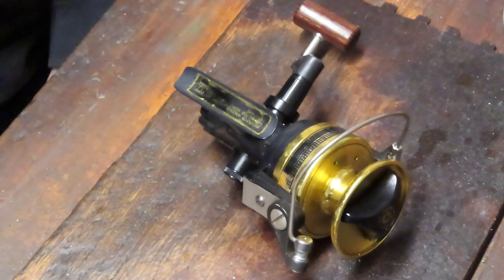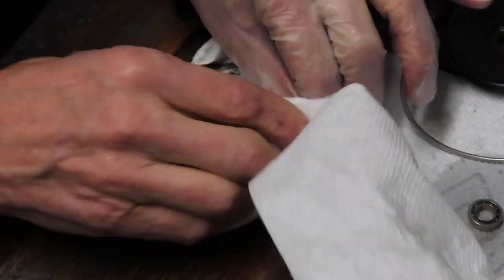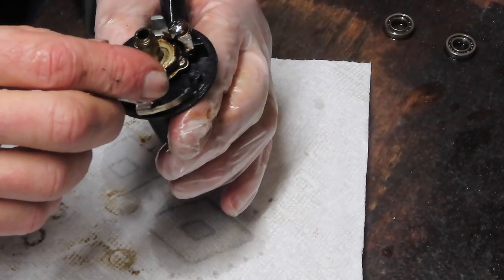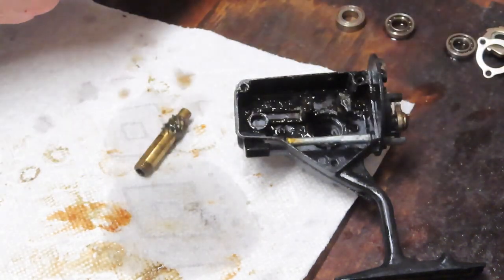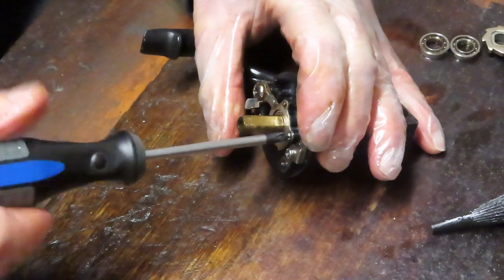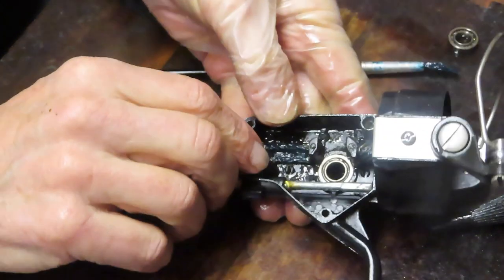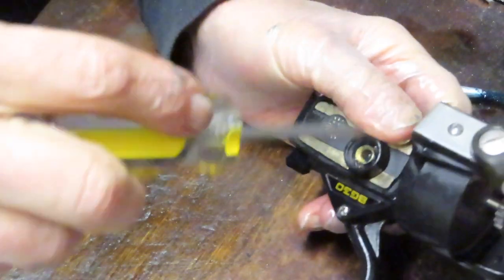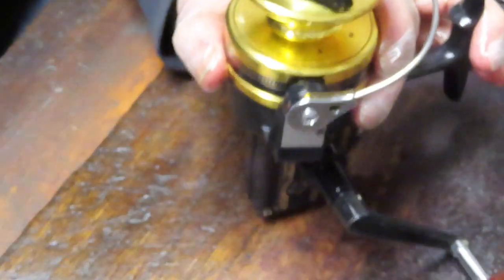Daiwa BG 30 spin fishing reel how to take apart and service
This video shows how to take apart and service a classic Daiwa BG30 spin fishing reel using a step by step process to show how it is done.